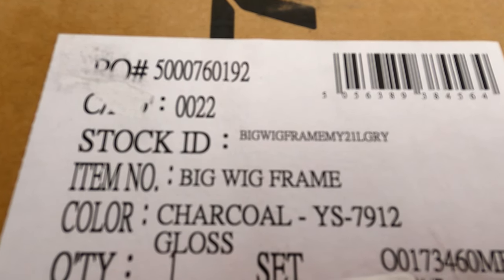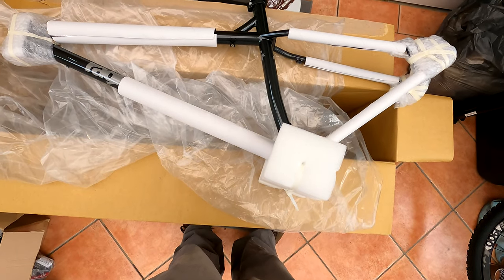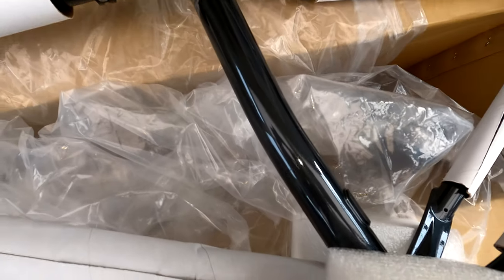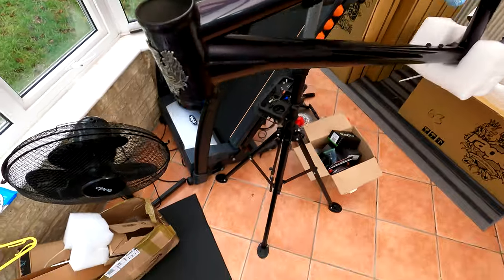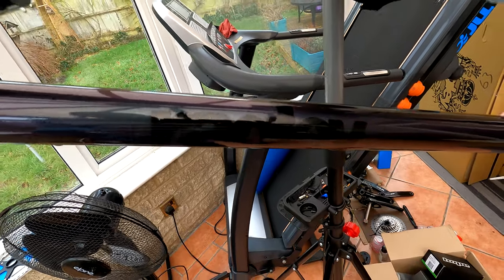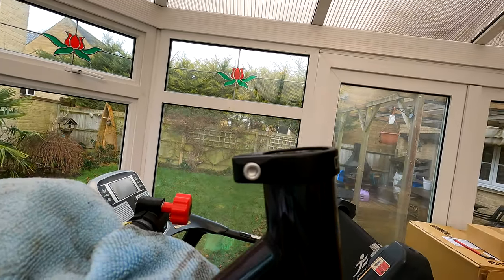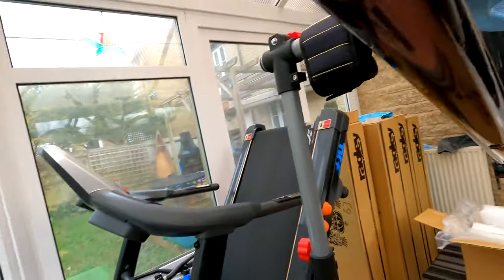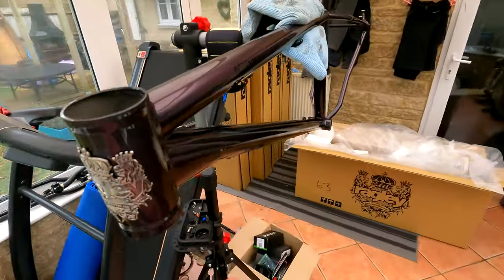Ragley Big Wig 2021 Frame Unboxing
So in this video with the odd sneeze, I unbox two Ragley Big Wig frames. Emerald Purple and Graphite.

Light was a bit rubbish on the day of videoing but I really like both colours. (But Emerald Purple more).